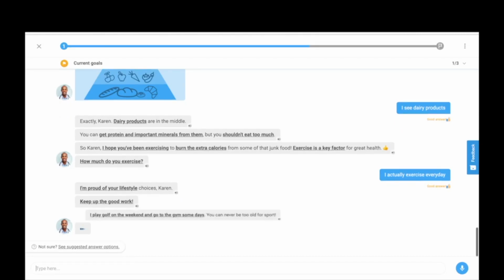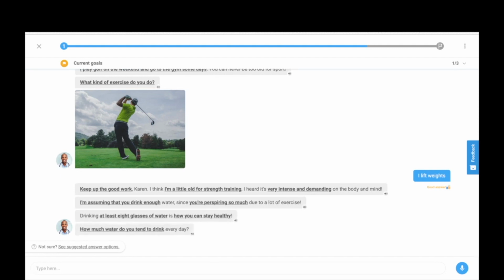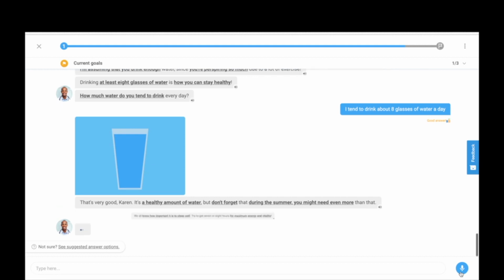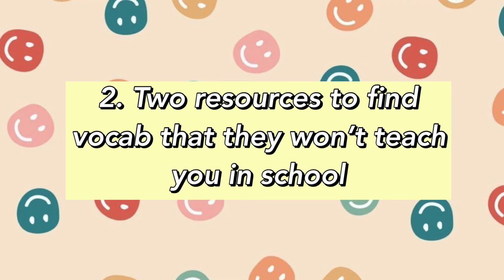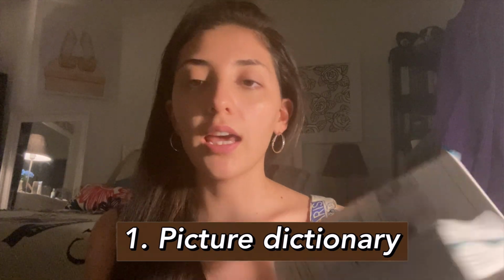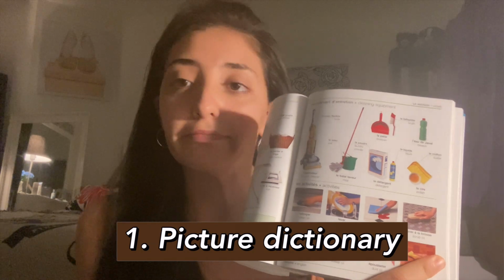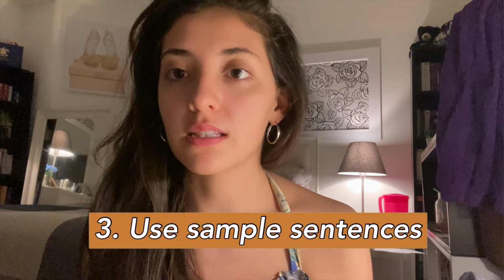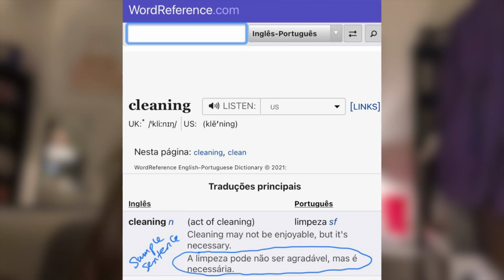3 tips to learn vocabulary like a POLYGLOT 🌟LEARN 1000 words every month 🌟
Here are three tips to learn vocabulary faster, learn 100s of words and master ur target language!

📓🖋BOOKS I RECOMMEND:
🇺🇸 English (STIFF, THE CURIOUS LIFE OF HUMAN CADAVERS)
🇪🇸 Spanish (EL AMOR EN LOS TIEMPOS DEL COLERA)
🇧🇷 Portuguese (ADULTERIO)
🇮🇹 Italian (GLI UMANI)
🇩🇪 German (TÖDLICHER SCHNEE)
🇫🇷 French (LE PETIT PRINCE)

0:00 - 1:18 - intro
1:19 - 3:56 -  Xeropan - talk to a robot!
3:57 - 6:05- Correct your mistakes efficiently
6:06 - 8:07- Vocabulary they won't teach you in school
8:08 - 10:26 - Turn passive vocabulary into active vocabulary